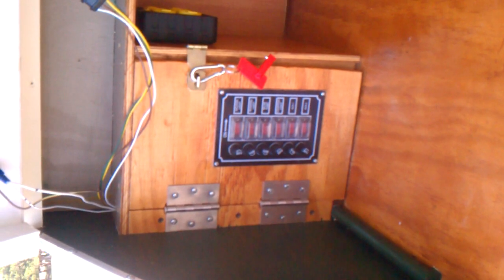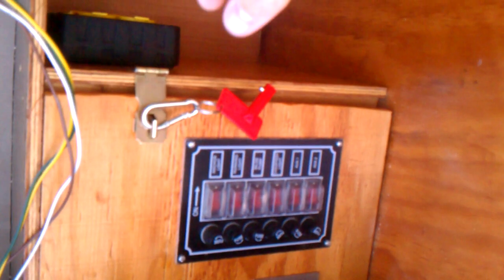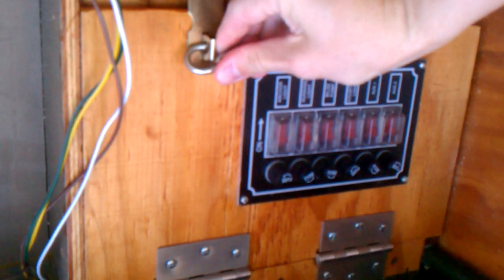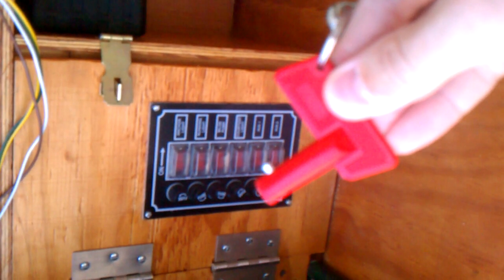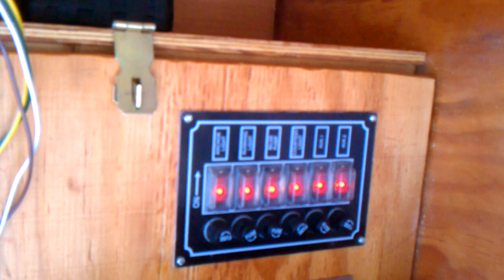Cubbie.  Battery & wiring box.